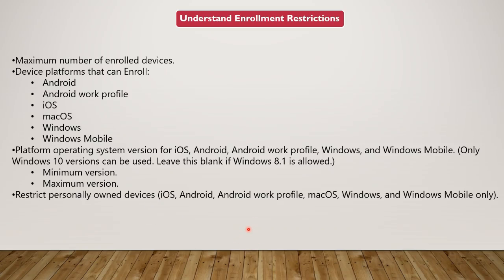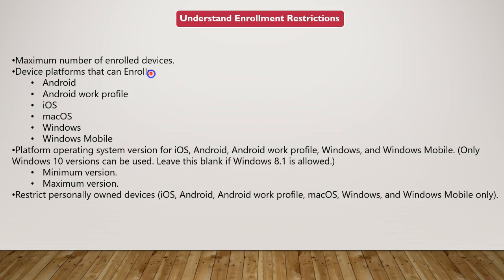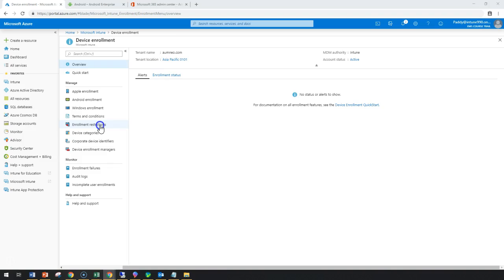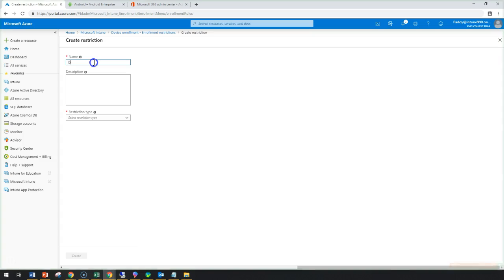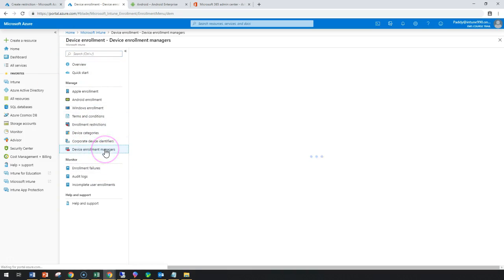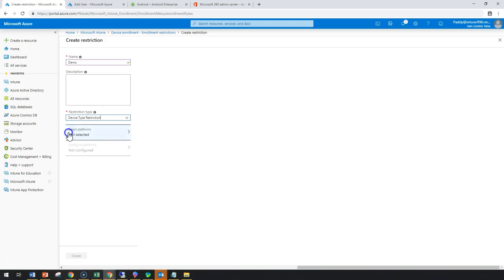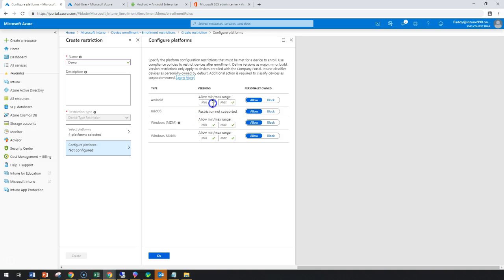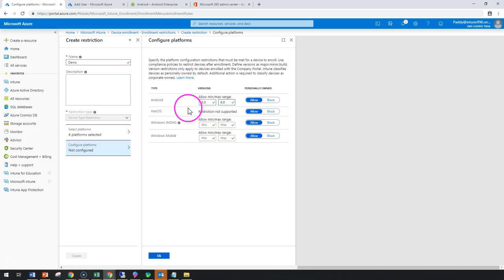Set enrollment restrictions in Intune -Microsoft Intune Training Series video No#29